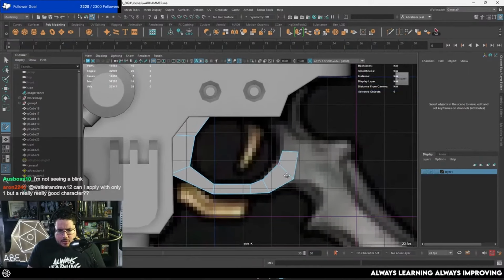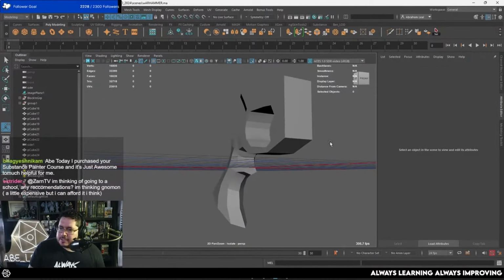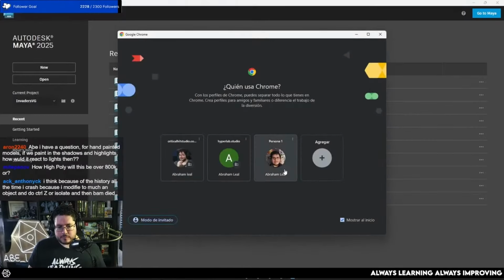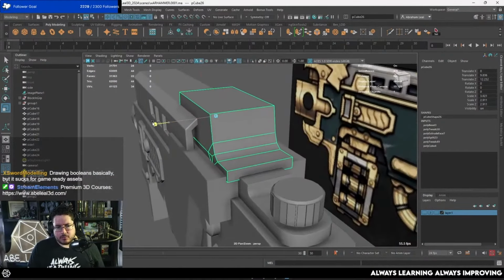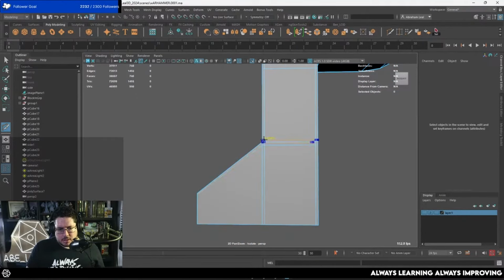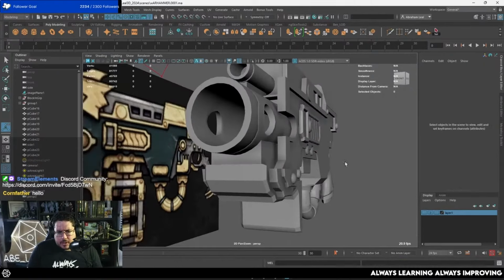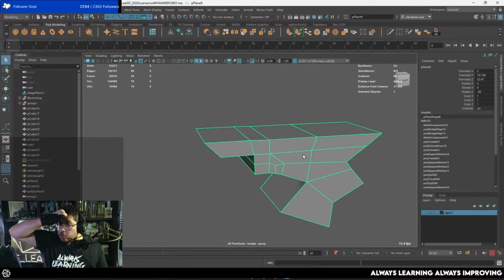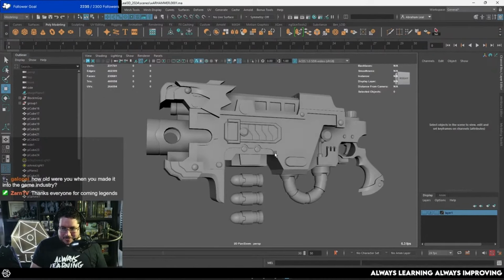3D Prop Modelling: Warhammer Weapon Part 2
🔗 OFFICIAL LINKS 🔗